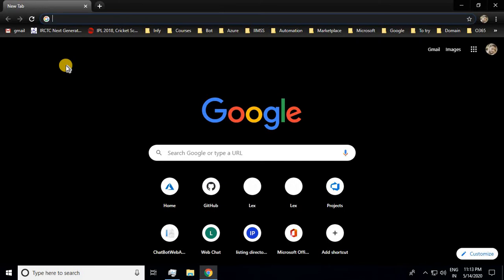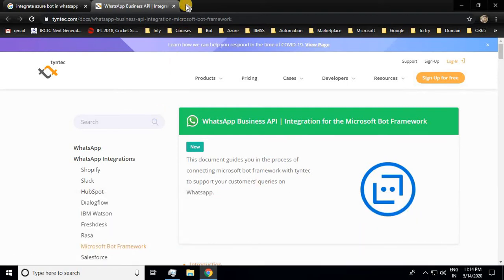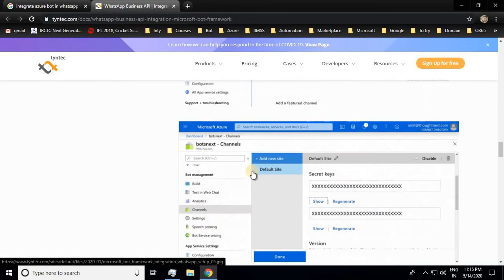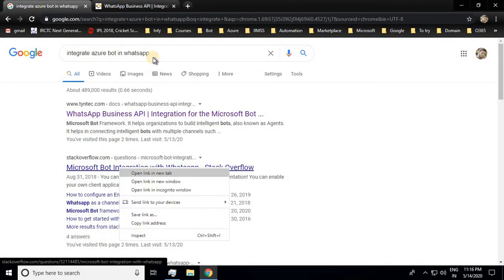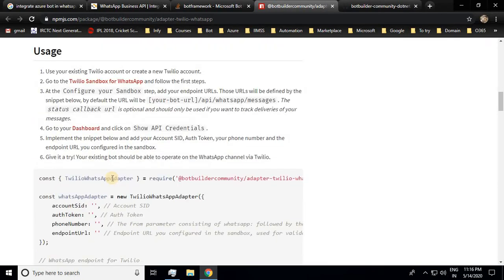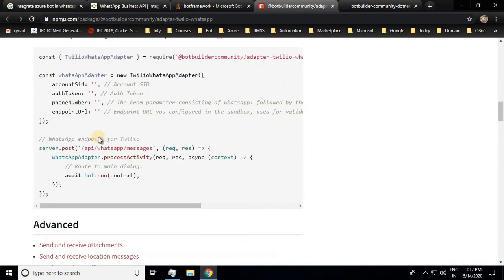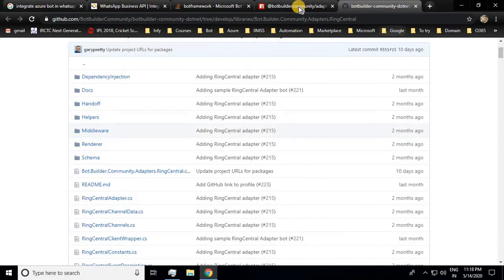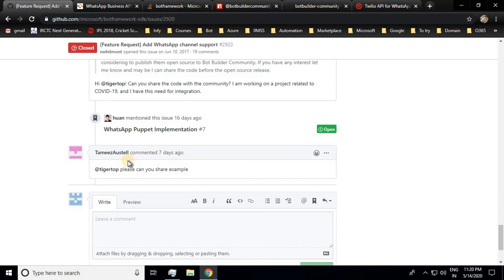Integrate Microsoft Bot Framework with WhatsApp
Tells the resources available online to integrate bot framework with WhatsApp.